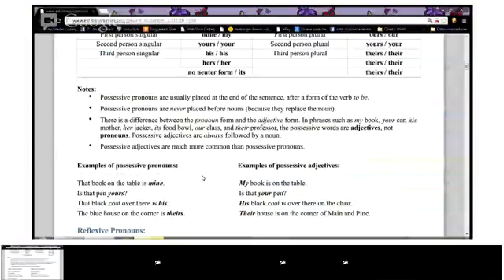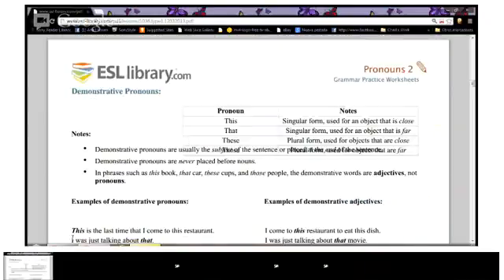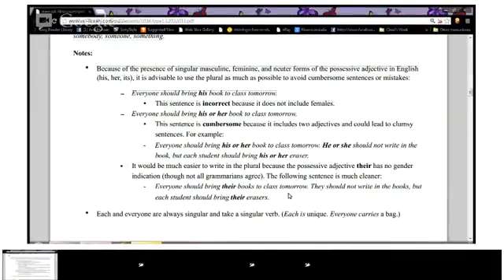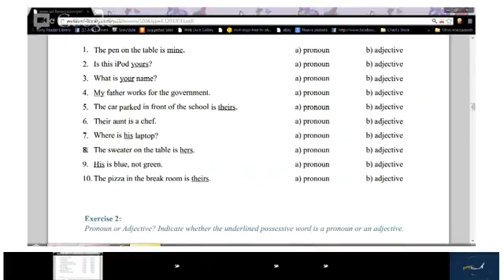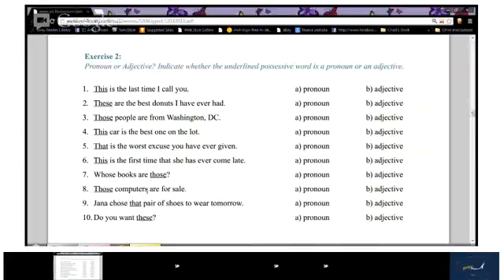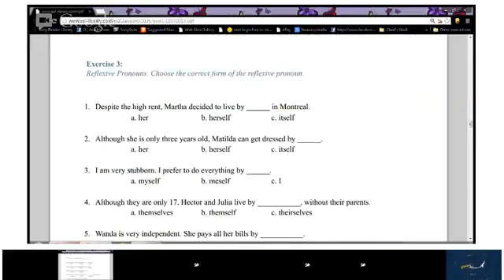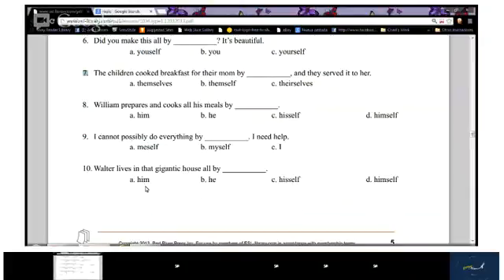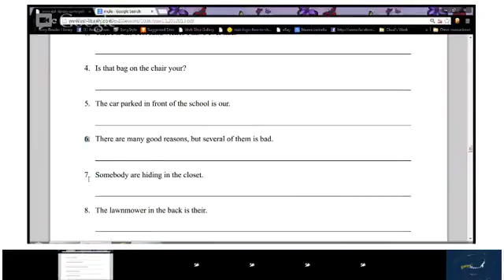Grammar - Chad Hansen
We will be learning and practicing pronouns. This is part two of the pronoun series.